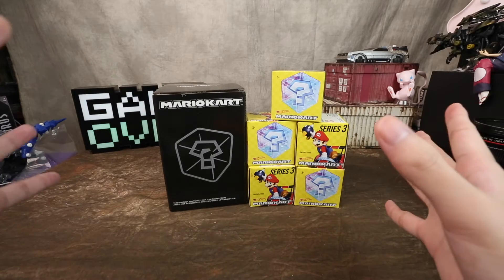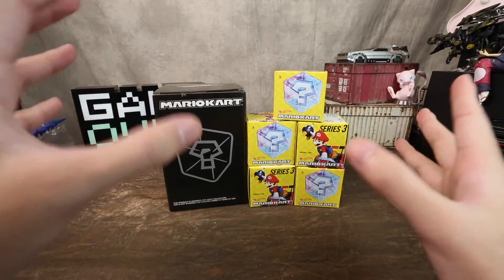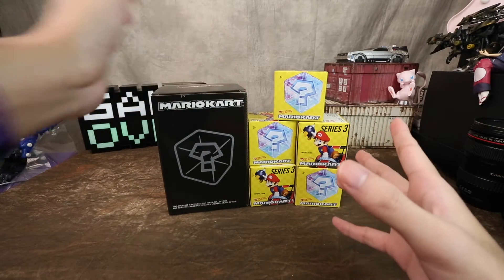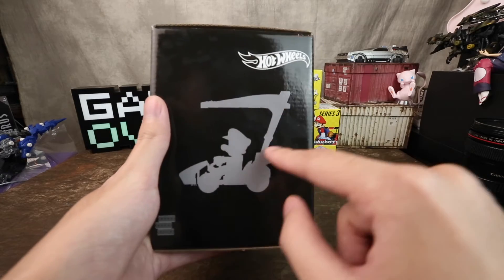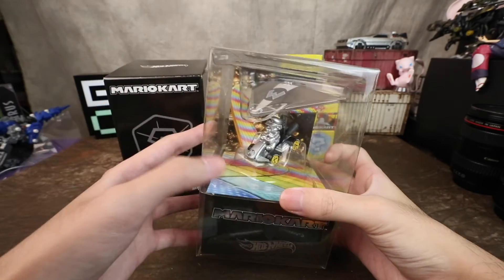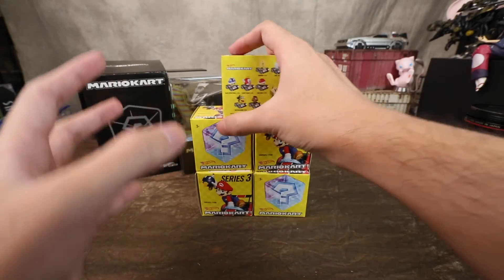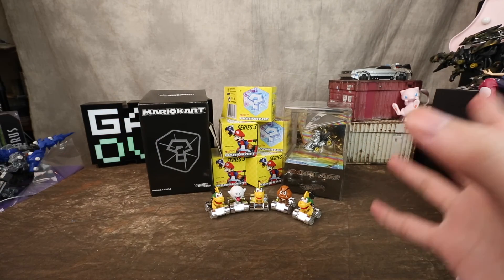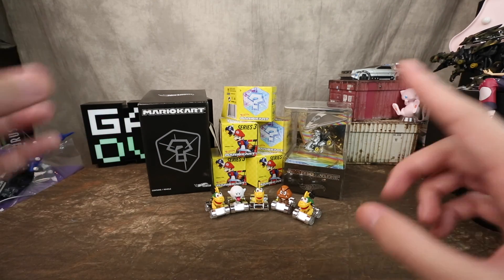[魔玩小車開箱] 風火輪也有盲盒!? Hot Wheels Mariokart 瑪利歐賽車盲盒開箱 超稀有2019 SDCC會場限定 瑪利歐賽車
瑪利歐系列也是越出越多呀...

魔玩的IG(Instagram):lyotoychannel
facebook''粉絲專頁''搜尋:魔玩(頭像和Youtube一樣)